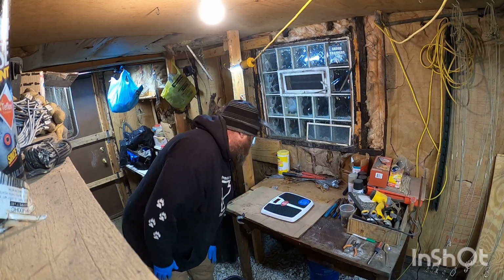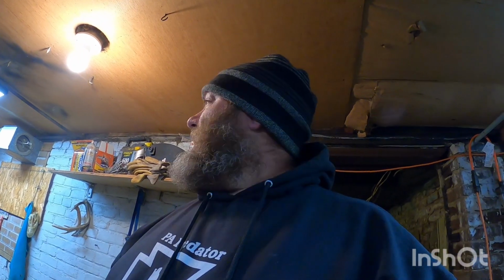PA Trapping 22/23 E.6 Running mixed bag trapline in Swpa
Running a mixed bag trapline in South Western Pennsylvania.

Epler fur
Eplerfur. com